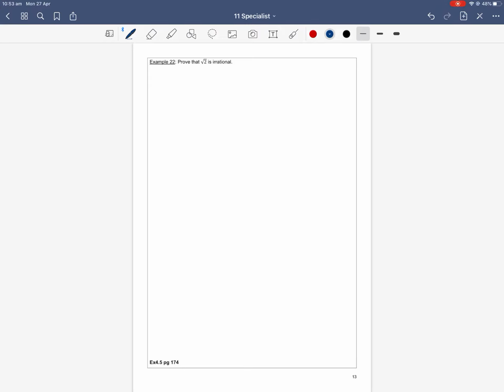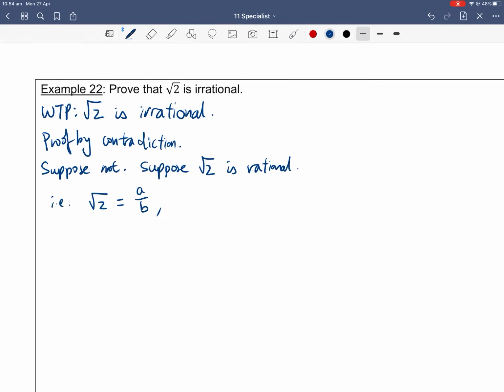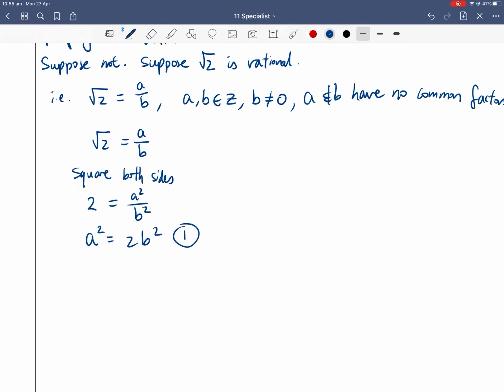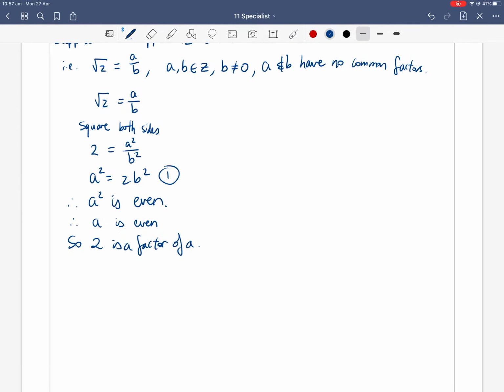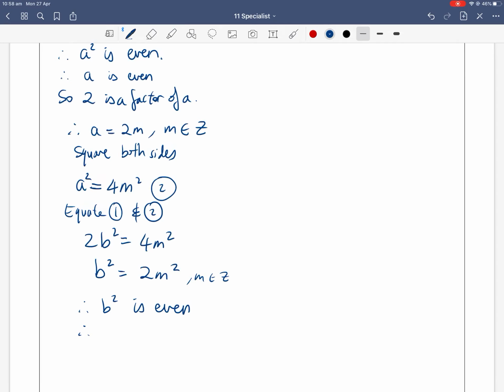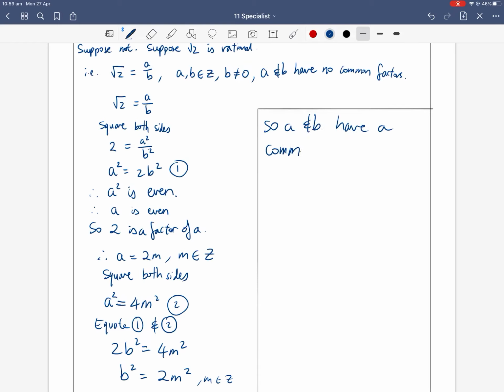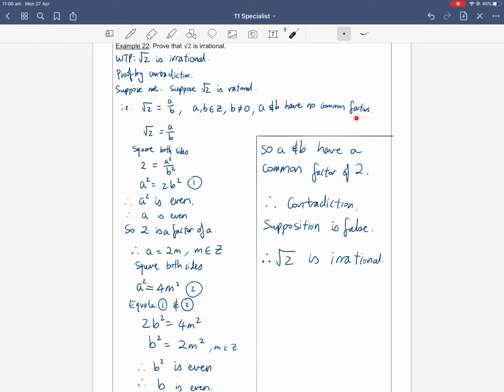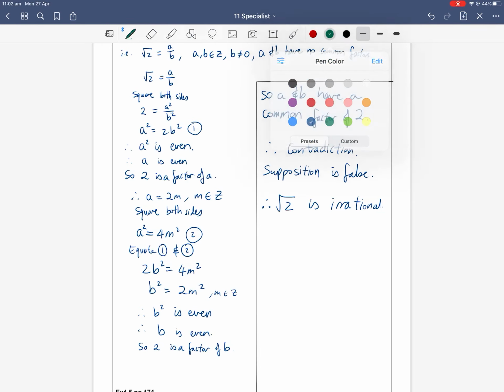11 Specialist - Proof by contradiction Example 22